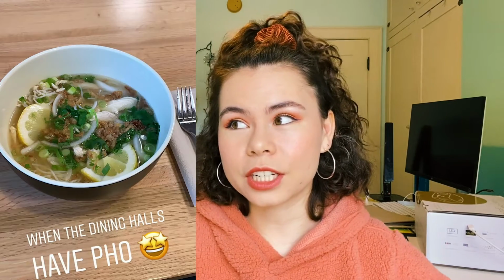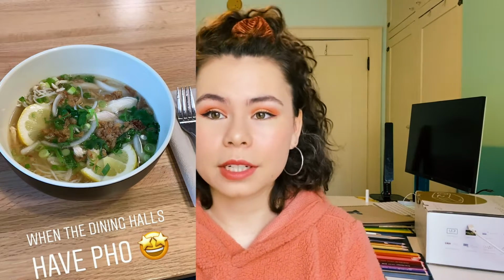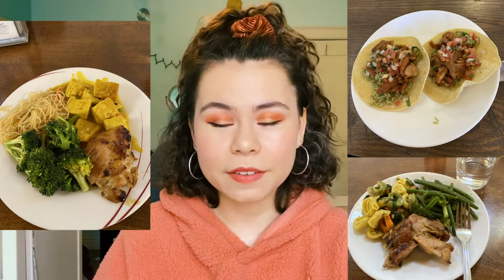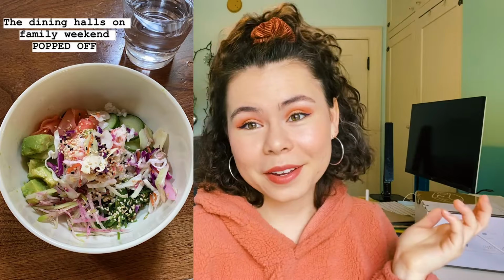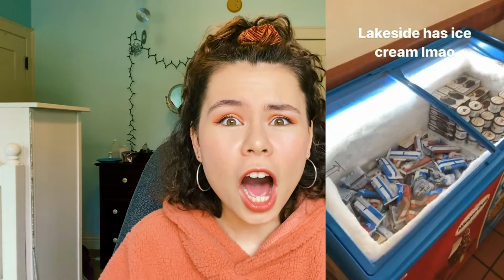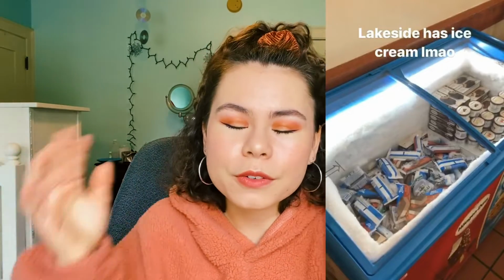How's The Food At Stanford?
So how is Stanford dining hall food? I explain the different dining halls, the typical Stanford meal plan, restaurants where we can use our meal plan dollars, and more!
Also I'm filming a Q&A soon so ask me questions in the comments!

🔥 Steal The Admissions Formula Used By Ivy-League Admits (FREE!)

BOOKS THAT REALLY HELPED ME WRITE COLLEGE ESSAYS!
» College Essay Essentials
» 50 Successful Stanford Essays

Equipment Used:
Lamp for that ~perfect~ lighting
Drawing Tablet
USB C Hub
Computer Monitor
Laptop Carrying Case